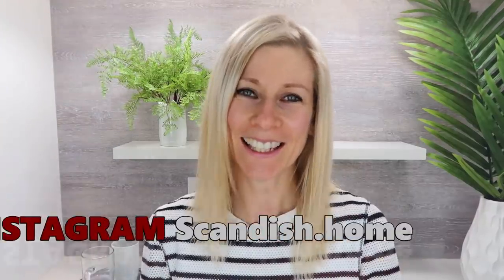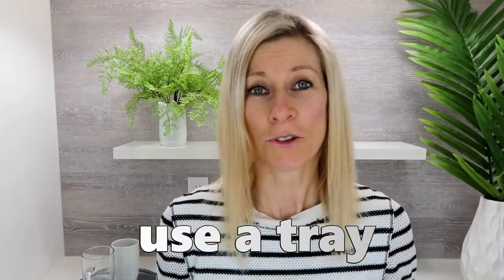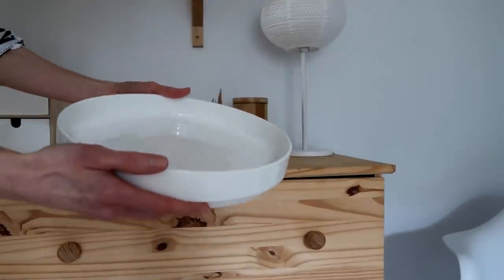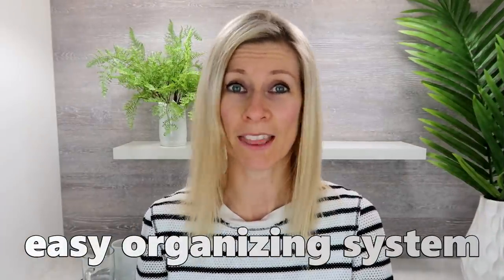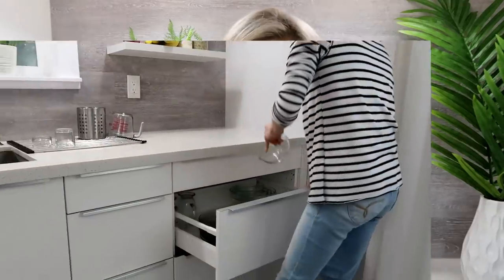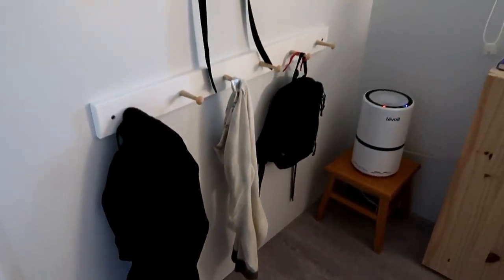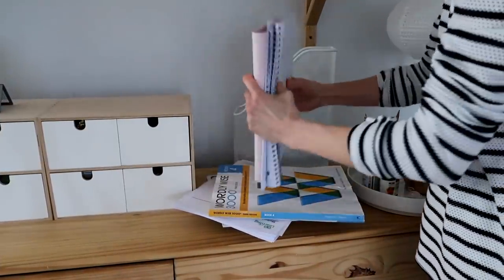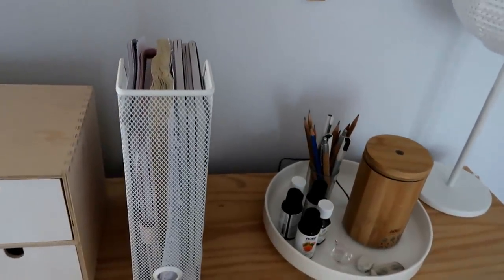5 TIPS for a TIDY HOME THAT WORKS MINIMALIST CLEANING HABITS for a tidy home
Here are 5 tips how you can create a tidy home. I share some tips with you about a tidy home how I created it and how we maintain it. We don't have a tidy home all the time but we have it under control to be comfortable for us. Here are the tips for you and I hope it works for you as well! xx Noemi

⚫ Roll up dishrack

⚫Eucalyptus spray

⚫Air purifier

⚫Glass cleaning bottle

⚫Real Bamboo Essential Oil Diffuser

⚫Himalayan Rock Salt Lamp

⚫King size duvet cover LINEN

⚫Linen queen size fitted sheet

⚫Mop that I use

⚫Sage doterra oil

⚫Lavender doterra oil

❤This wonderful music if from ❤

DIZARO Sunny day

Track: DIZARO - Sunny Day